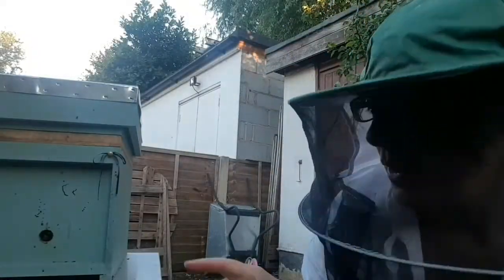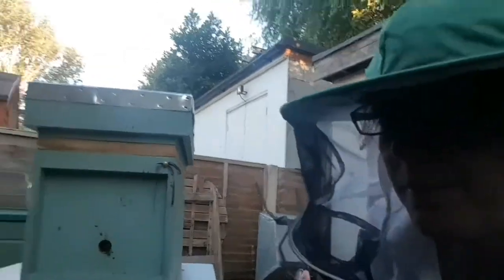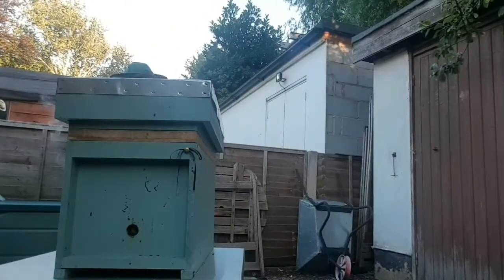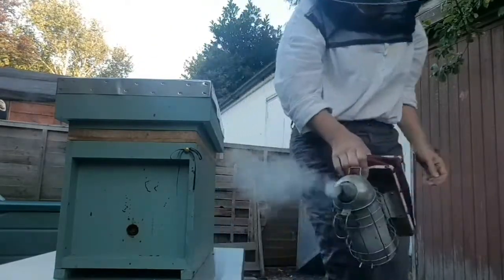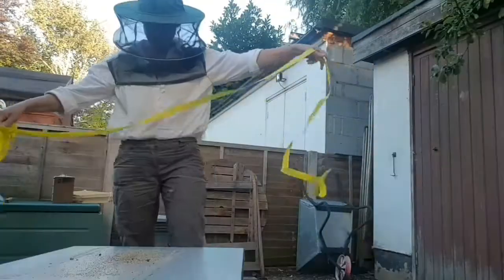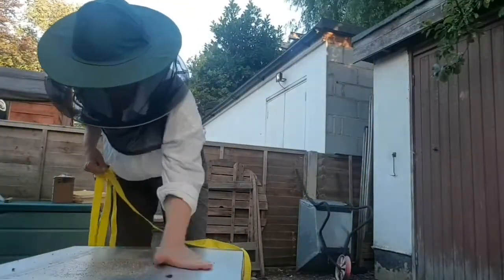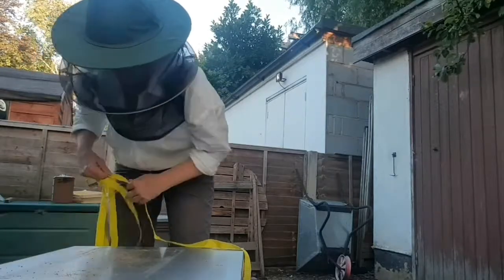Episode 16 - Update on NUC/NUC Adaption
Saturday 14 & 18 August
Here is an update on the NUC I took home from Dad's on the 5th August.
I explain my idea on how I adapted a 2nd NuUC box to sit above the NuUC with bees in it. I'm hoping they expand up quickly.
Its a bit of an experiment, but with any luck this colony will be able to move into a brood box for the Winter. If not, they will over winter on a double NUC with 5 frames above and 5 frames below.